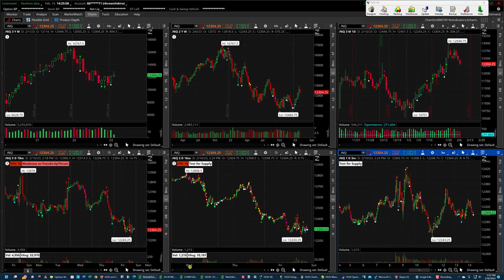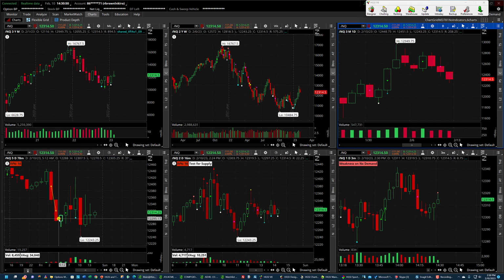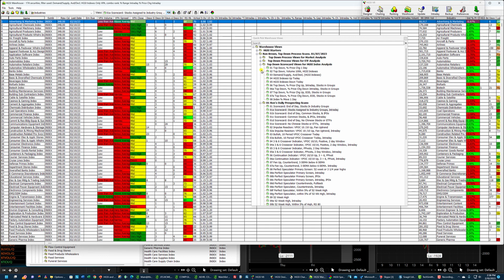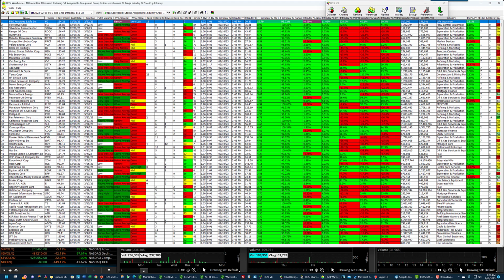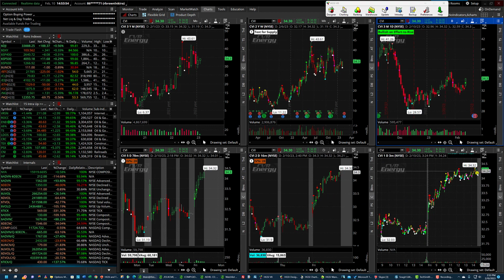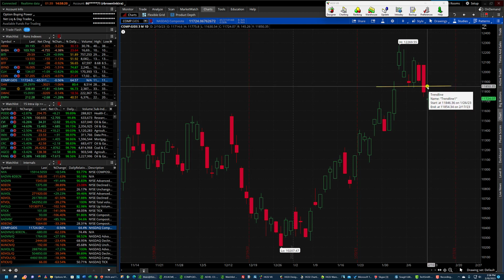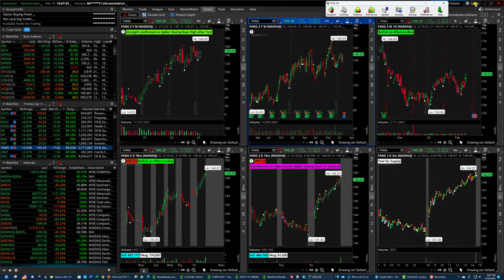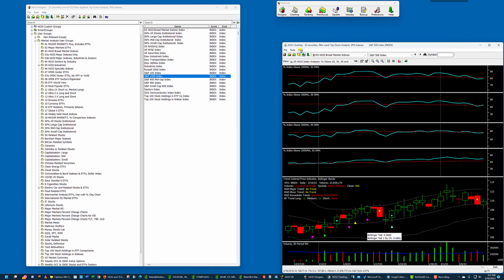Using HGSI and TOS for Market & Stock Analysis, Intra & EOD, 27 Min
This video shows a 6 chart fractal layout I am using to see charts build over multiple time frames. My analysis is during the last 20 minutes of Friday's market to see where the strength was during the day using both HGS Investor and thinkorswim.